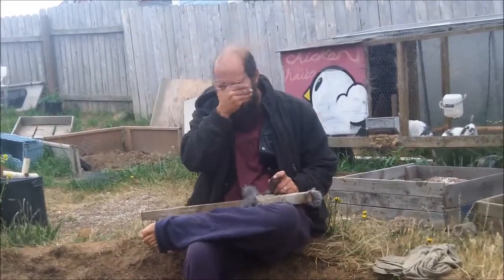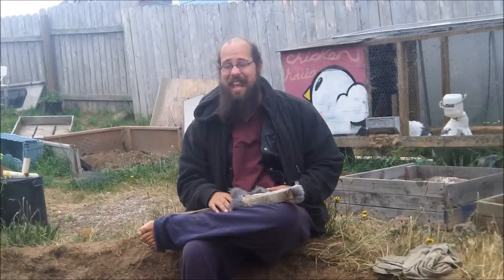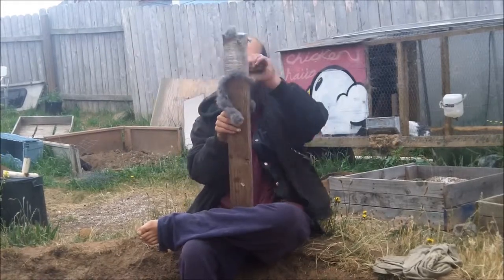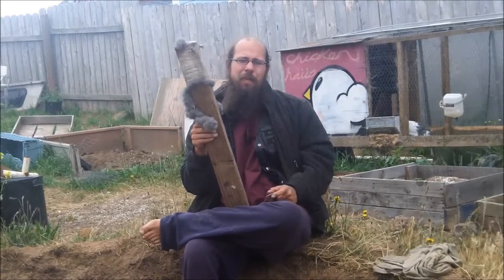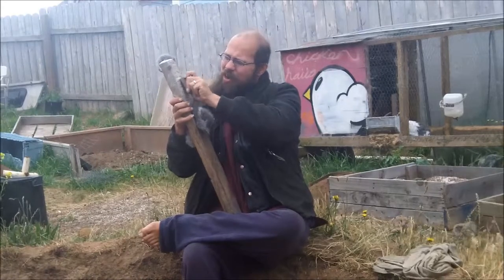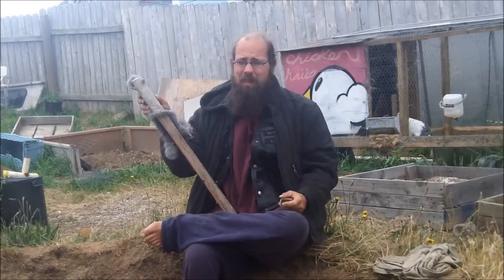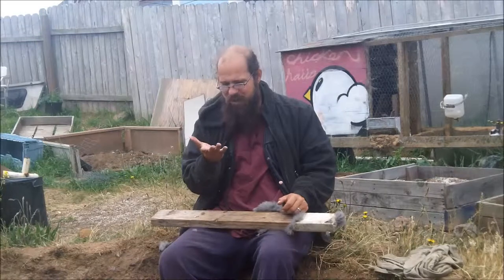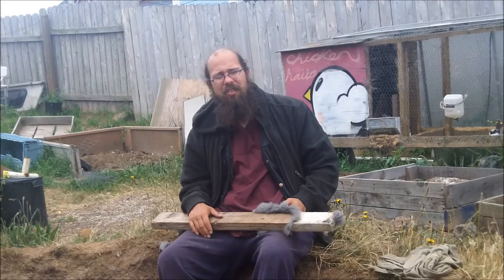Working with rabbit hide (living in my garden day 11)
I will show how to make the hide soft after skinning and drying